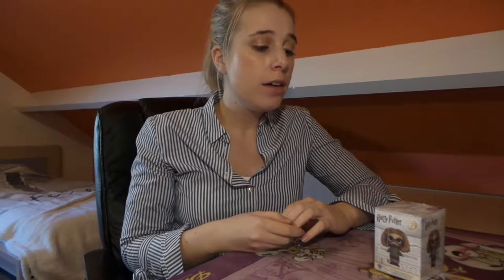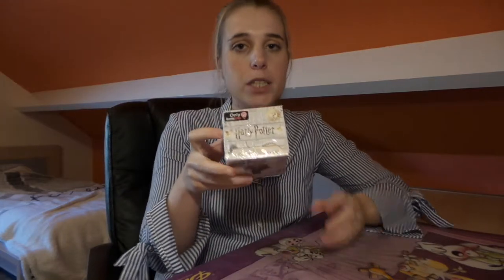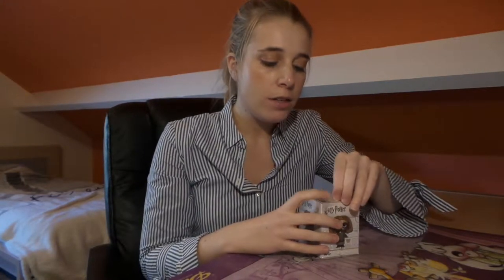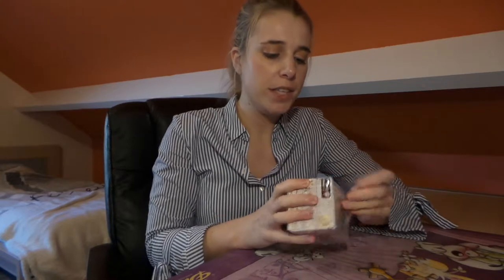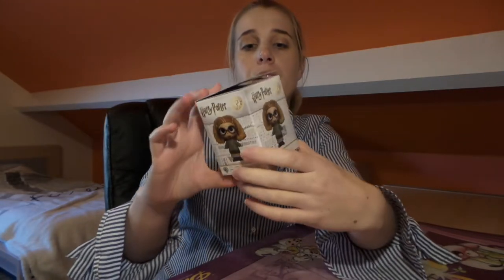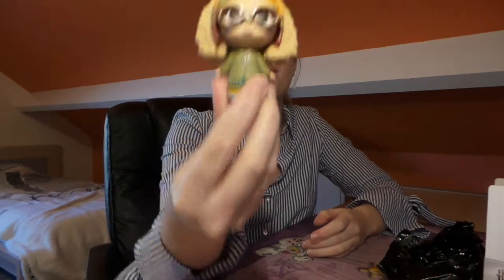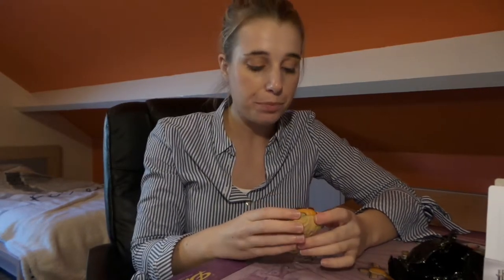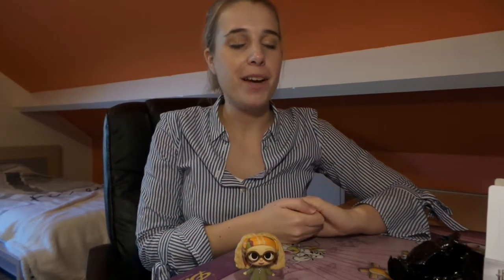Funko Unboxing: Prof. Trelawney Mystery Mini⎮zoangig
Hello everyone!

♡ About Me ♡
My name is Angela, I'm 23 years old and I live in Belgium. I post all kinds of stuff I love; from Lego/Lepin sets, to Harry Potter and fun stuff that happened at college! Till next time, Angela